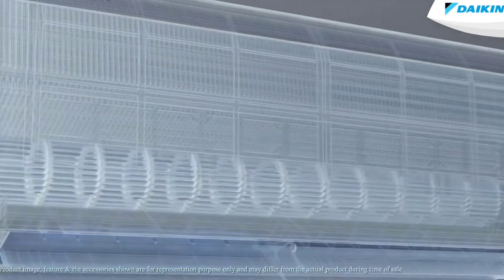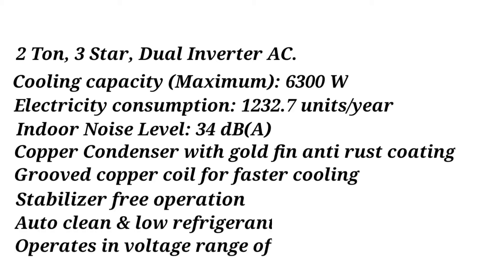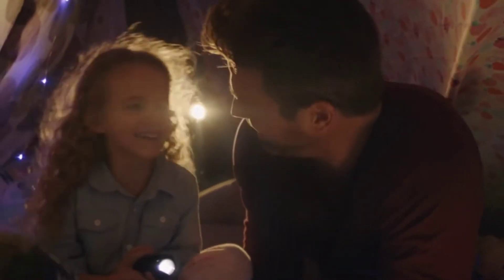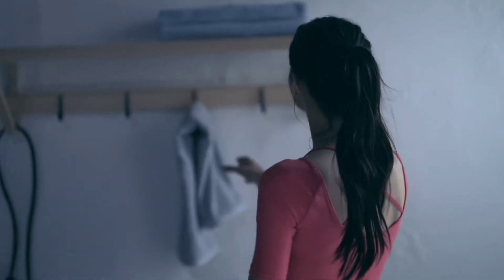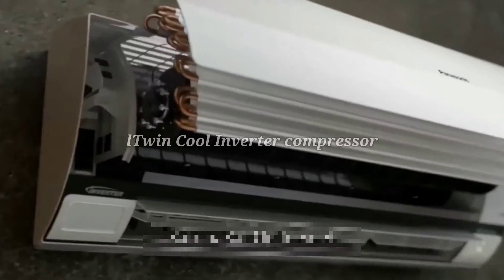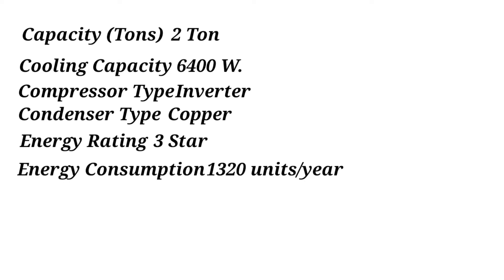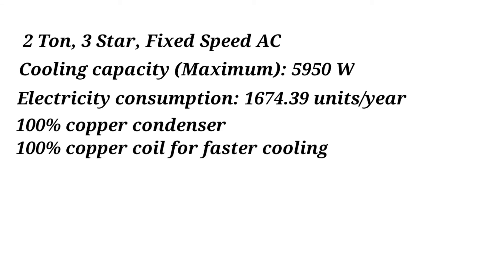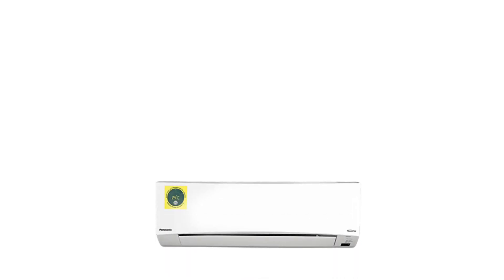Best 2 Ton AC in India 2021 | 5 Top Best 2 Ton AC in India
Best 2 Ton AC in India 2021 | LG vs Carrier vs Panasonic vs TCL vs Voltas | 5 Top 2 Ton AC in India

Best Selling Ac in India

LG 2 Ton 3 Star Inverter Split AC
Carrier 2 Ton 3 Star Split AC
Panasonic 2 Ton AC
TCL Elite Smart AC
Voltas 2 Ton 2 Star Window AC

00:00 Intro
00:31 LG 2 Ton 3 Star Inverter Split AC
02:13 Carrier 2 Ton 3 Star Split AC
04:04 Panasonic 2 Ton AC
05:16 TCL Elite Smart AC
06:40 Voltas 2 Ton 2 Star Window AC
08:16 Wrapping

Some of the footage used in this video is not original content produced by 5BestShot.  A portion of stock footage of products was gathered from multiple sources including, manufactures, fellow creators, and various other sources.

5BestShot is a participant in the Amazon Services LLC Associates Program, an affiliate advertising program designed to provide a means for sites to earn advertising fees by advertising and linking to Amazon.com. As an Amazon Associate, I earn from qualifying purchases.